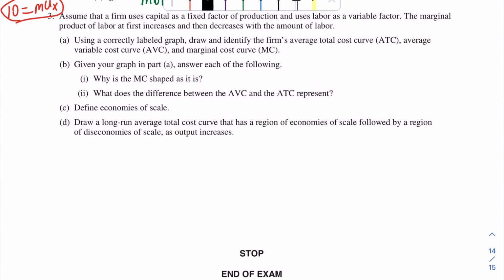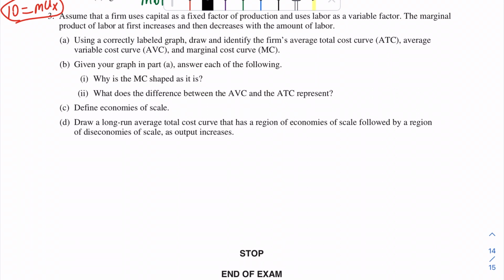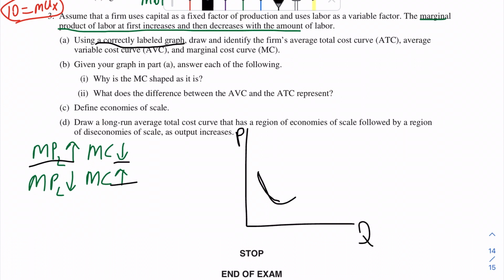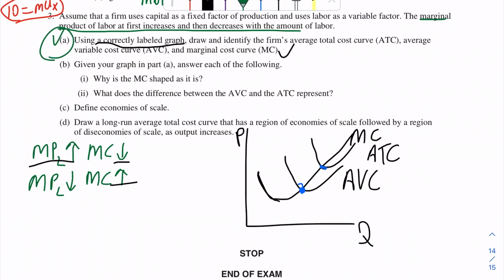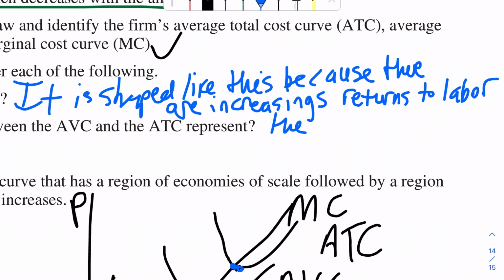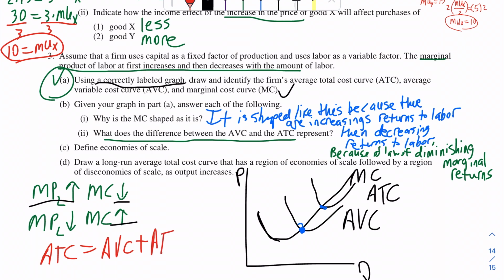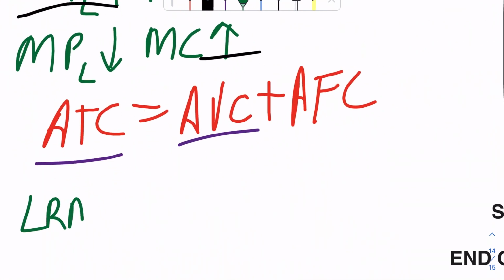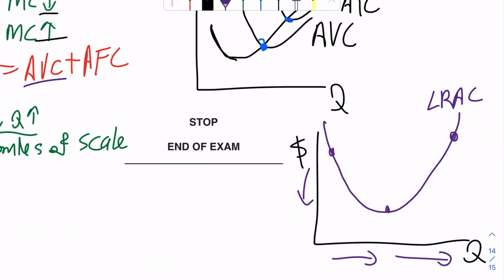2008 Micro FRQ Q3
I walk you through this FRQ from this mock exam. I will show you any formulas or graphs you need to answer the question.